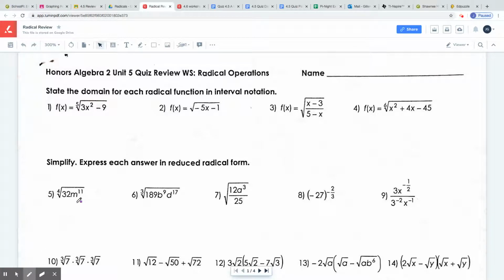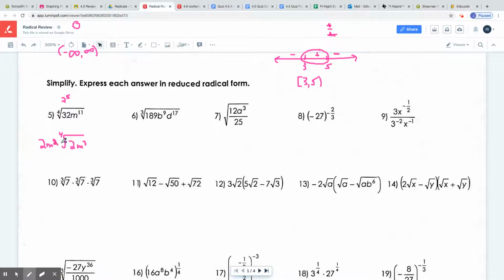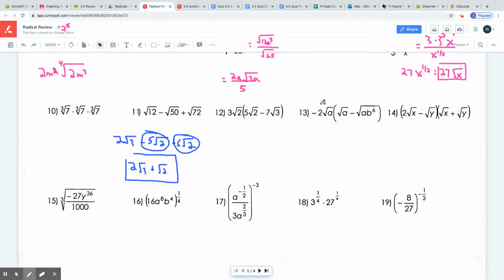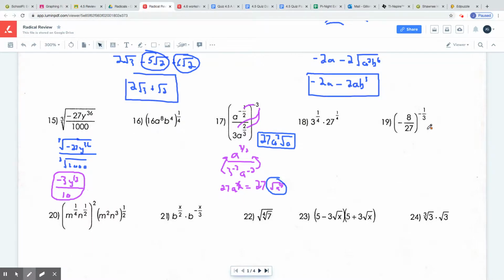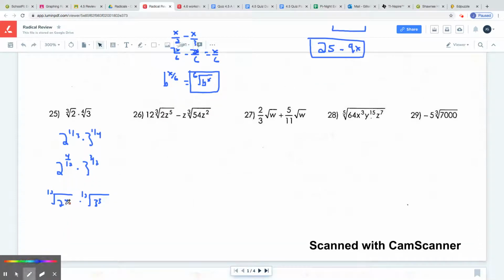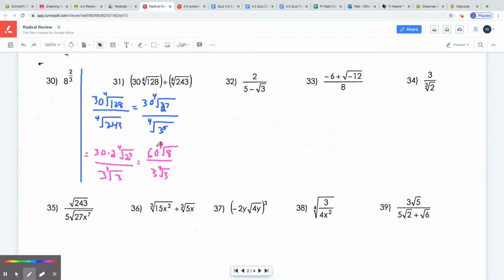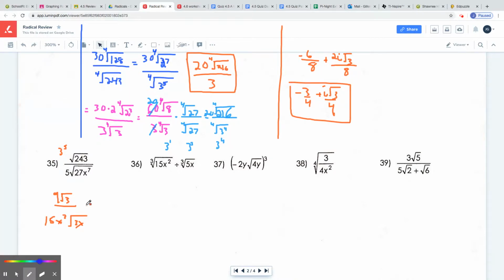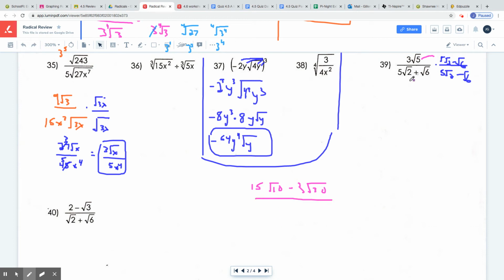Radical Review Explanations (Odds)